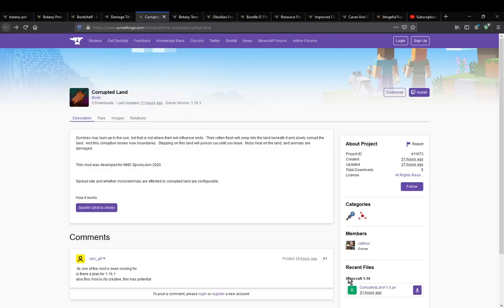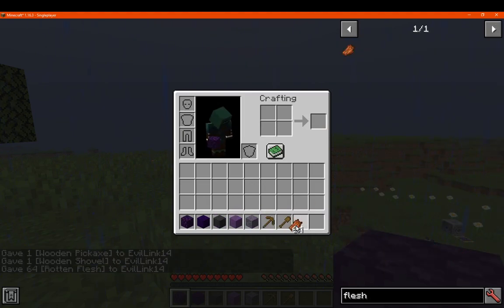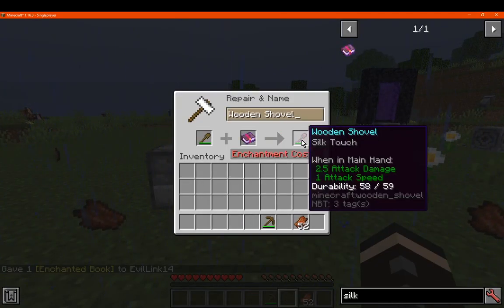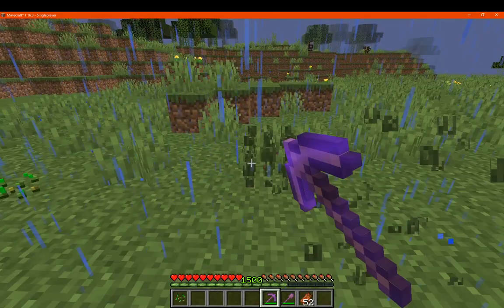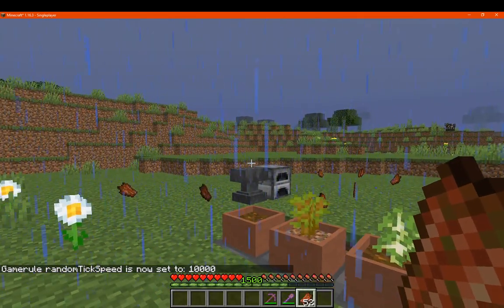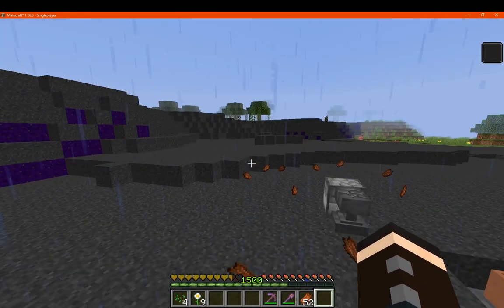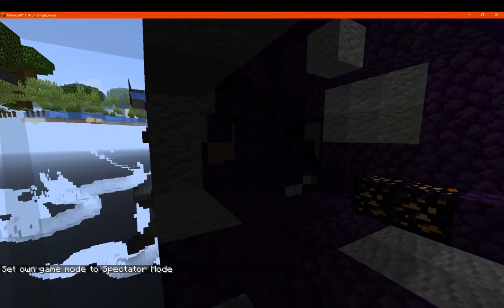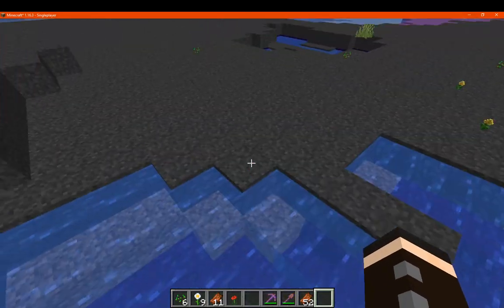Corrupted Land 1.16.3 Forge Mod Overview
A mod that makes flesh corrupt the land.